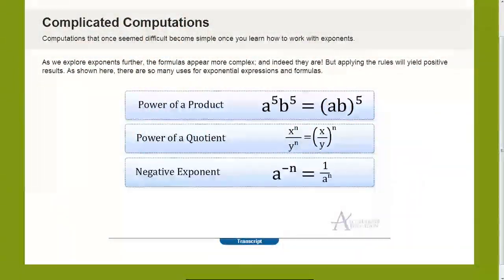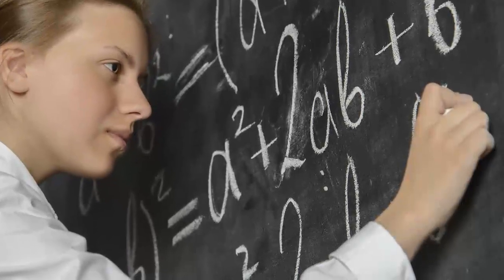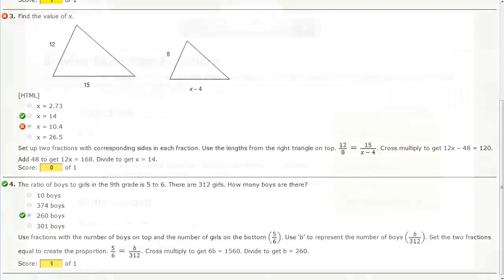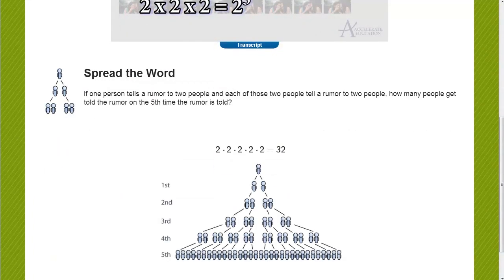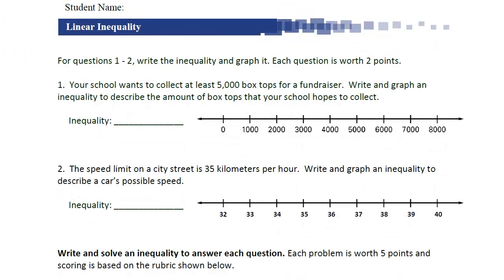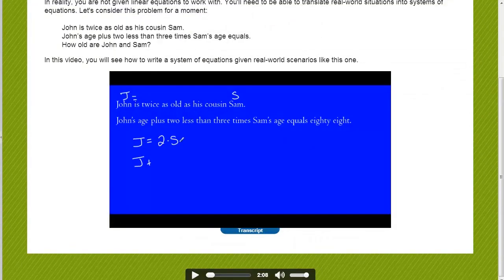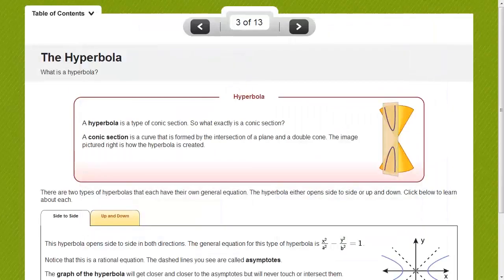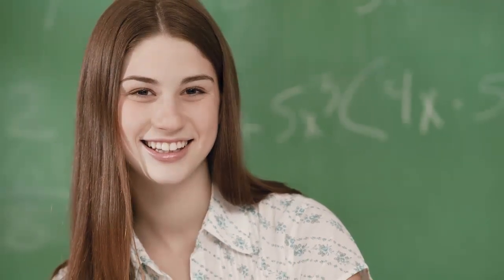Algebra I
Sample Lesson of our rich, engaging content.